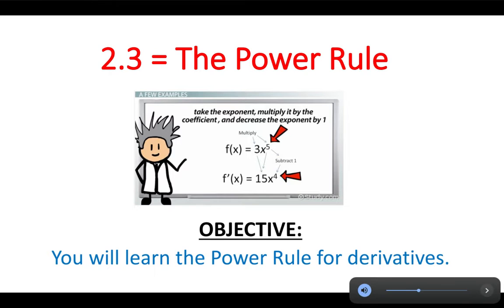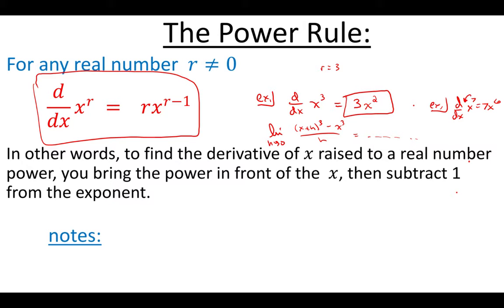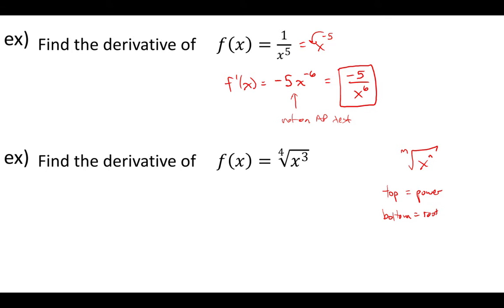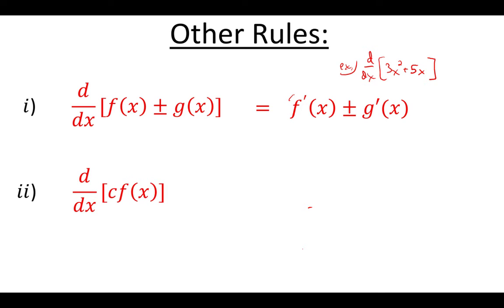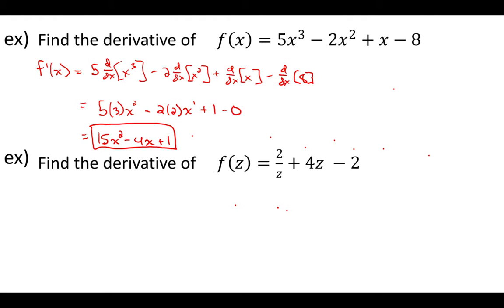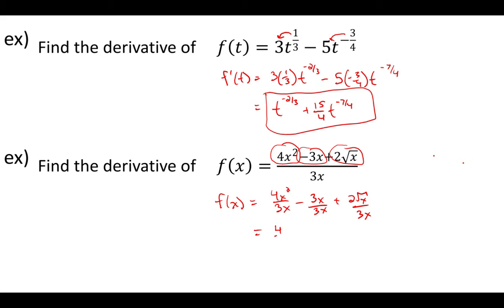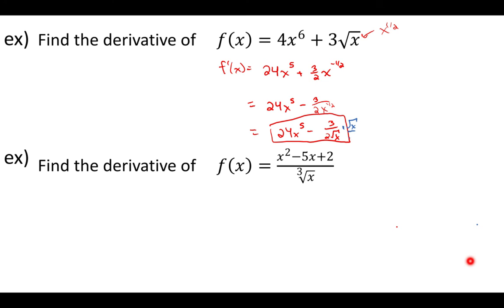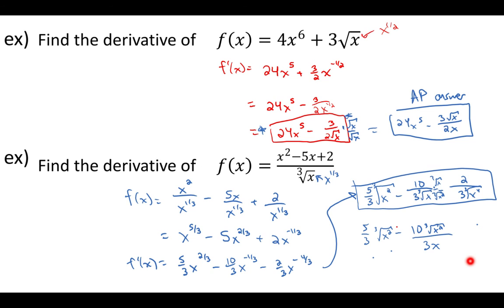B4 - 2.3 = The Power Rule